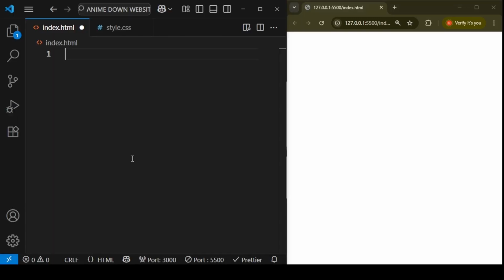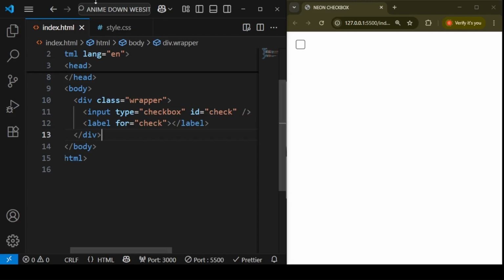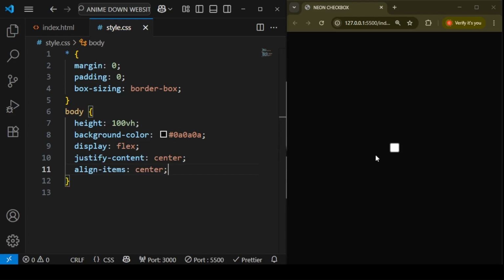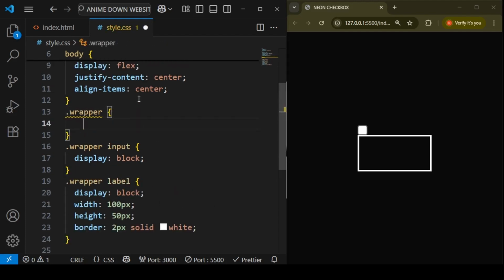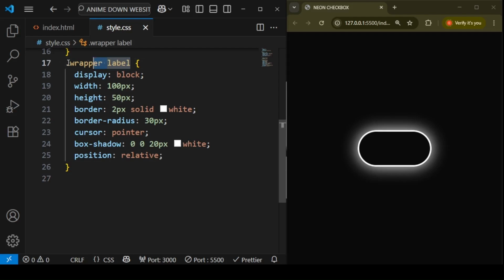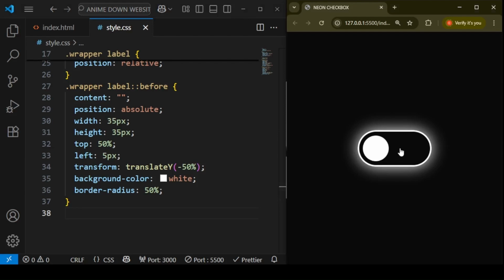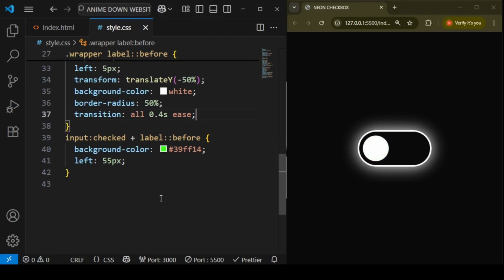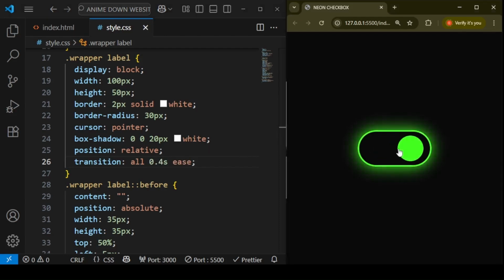How to Create a Glowing Neon Toggle Checkbox with Only HTML & CSS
In this tutorial, you'll learn how to build a custom glowing toggle switch using only HTML and CSS — no JavaScript required.

We’ll break down how to:
✅ Hide the default checkbox
✅ Style the toggle track and knob
✅ Add smooth transitions and glowing effects
✅ Make it responsive and clean for any UI

This is perfect for your portfolio, beginner CSS projects, or modern UI/UX interface work.

🔧 Tech Used: HTML5, CSS3 (no frameworks, no JS)